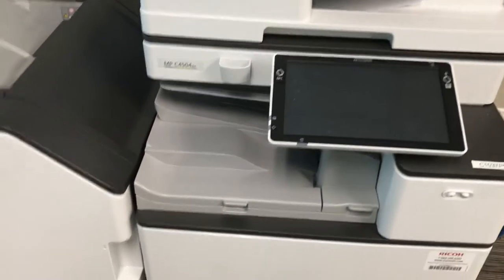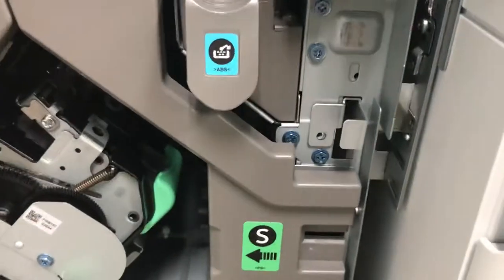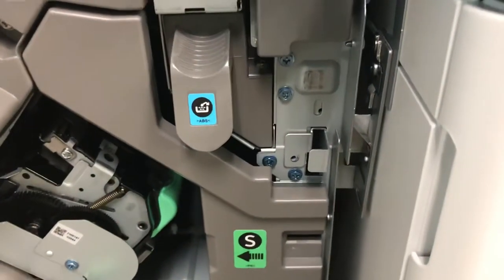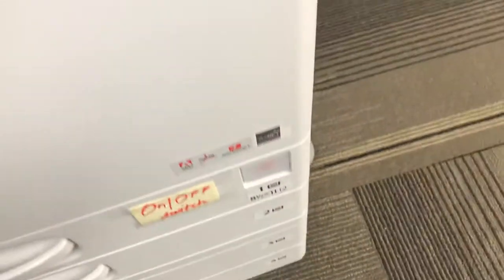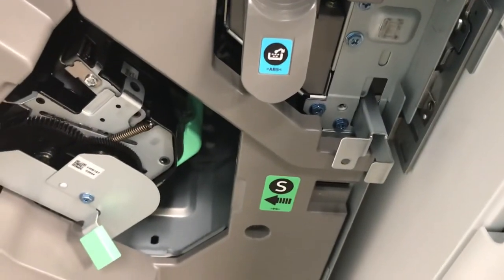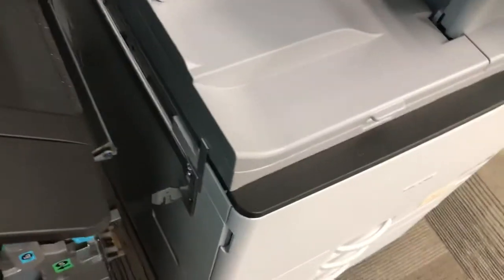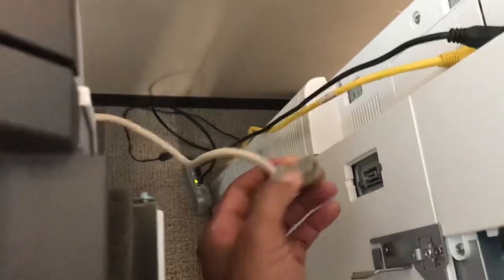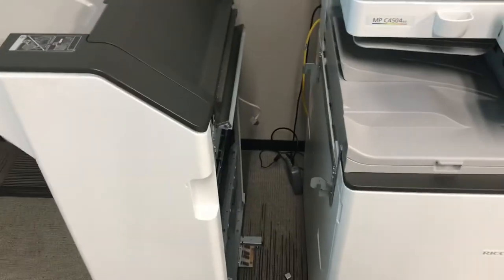Ricoh finisher removal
Ricoh IM 4500 finisher disconnect